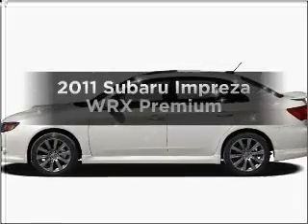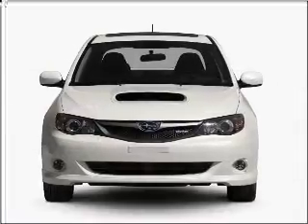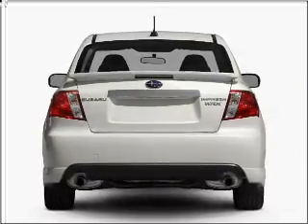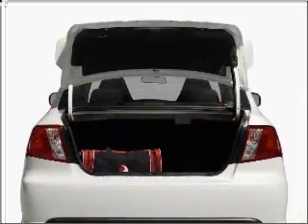2011 Subaru Impreza - Longmont CO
Year: 2011
Make: Subaru
Model: Impreza
Trim: WRX Premium
Engine: 2.5 liter H4 16 valve
Transmission: 5-Speed Manual
Color: Spark Silver Metallic
Mileage: 0
Address:
1005 Ken Pratt Blvd